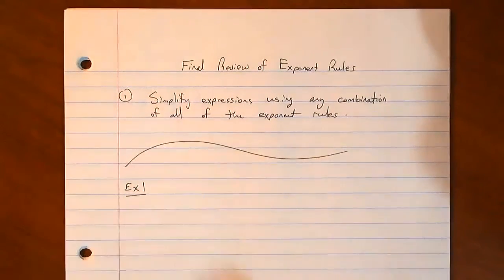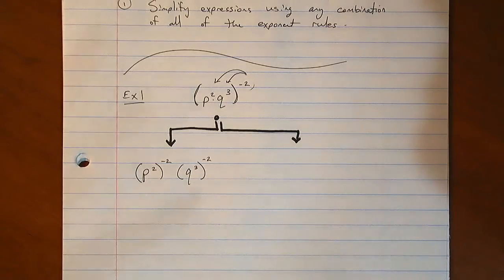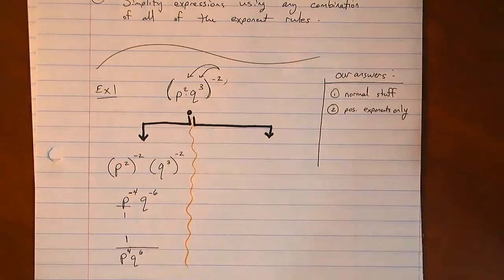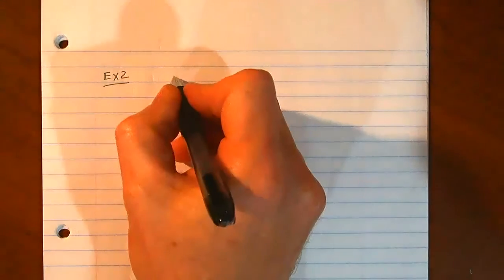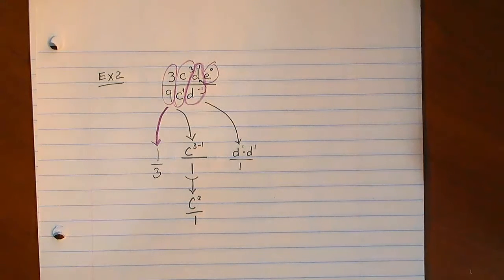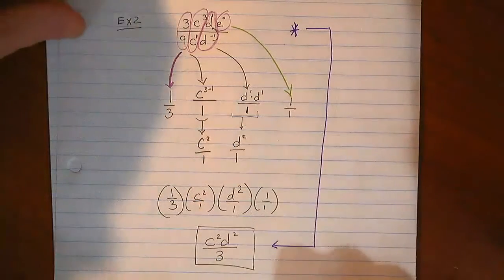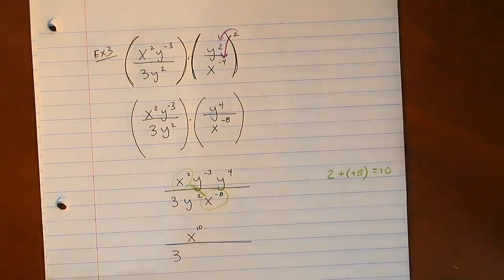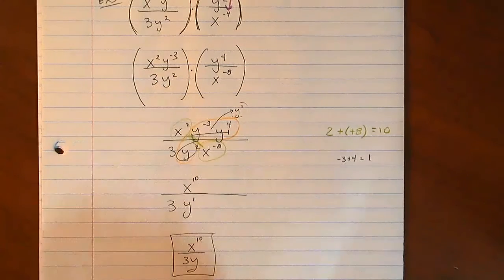Examples of Exponent Rules